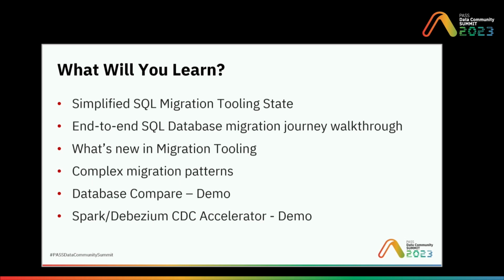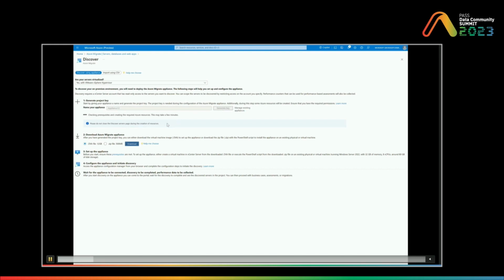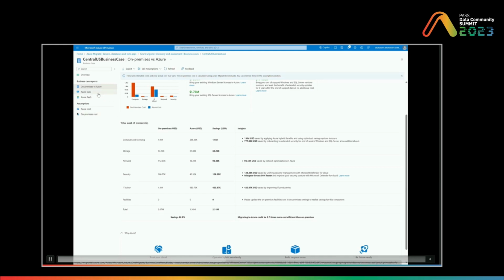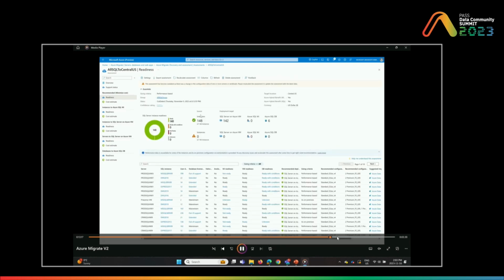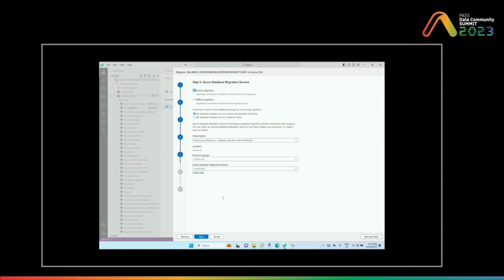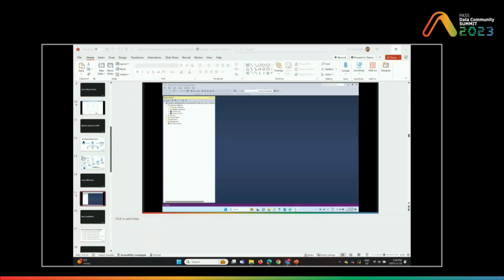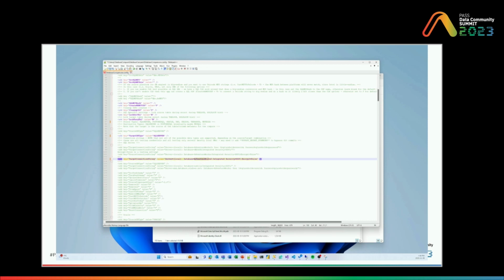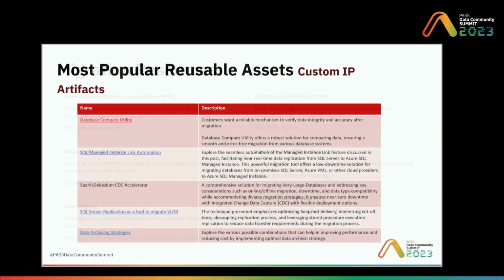Seamlessly Discover, Assess and Modernize to Azure SQL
In this demo driven technical deep dive session you will find out 1) How to perform seamless at-scale discovery and assessment of your On-prem SQL Server estate using Azure Migrate and 2) How Azure Database Migration Service (DMS) simplifies your migration journey with actionable insights and customized recommendations to ensure a smooth transition to Azure SQL.